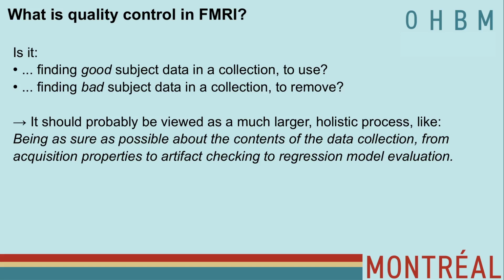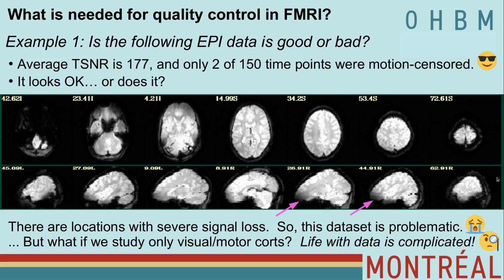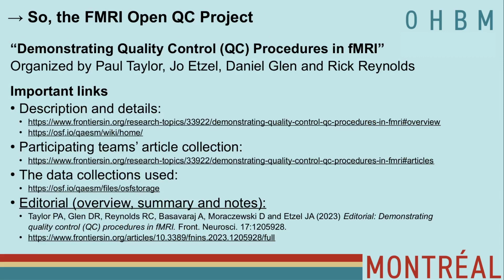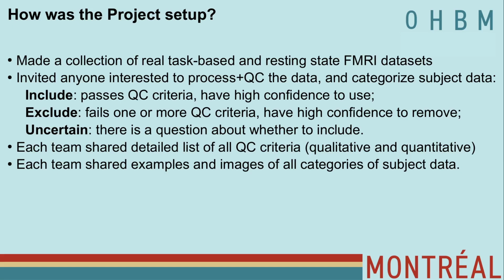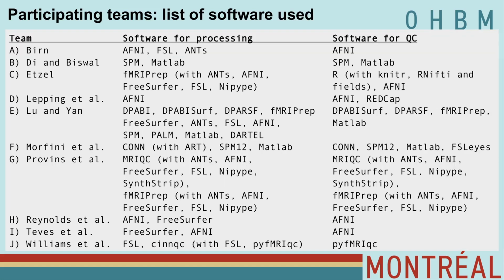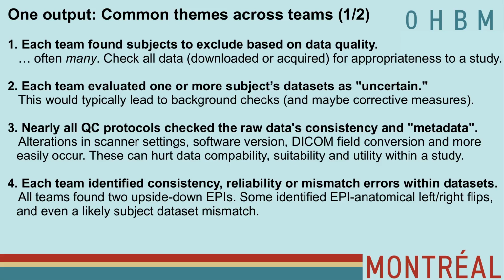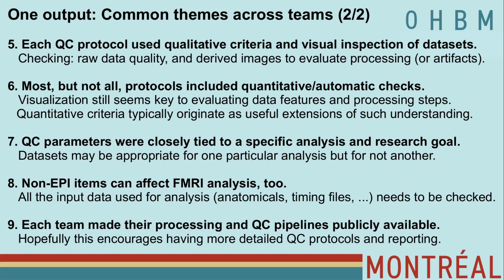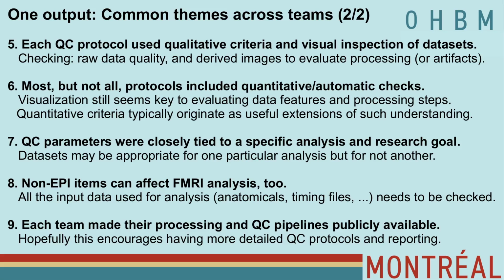OHBM 2023 | 2702 | Educational Course | Quality Control | Part 9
Title: Overview of (and Some Lessons from) the FMRI Open QC Project.
Session: Making Quality Control Part of Your Analysis: Learning with the FMRI Open QC Project
Speaker: Paul Taylor
Abstract: Quality control (QC) is a necessary, but often an under-appreciated, part of FMRI processing. Here we describe procedures for performing quality control on acquired or publicly available FMRI datasets using the widely used AFNI software package. This work is part of the Research Topic, 'Demonstrating Quality Control (QC) Procedures in fMRI.' We used a sequential, hierarchical approach that contained the following major stages: 1) getting to know your data, esp. its basic acquisition properties (GTKYD, 2) examining quantifiable measures, with thresholds (APQUANT), 3) viewing qualitative images, graphs and other information in systematic HTML reports (APQUAL) and 4) checking features interactively with a graphical user interface (GUI); and for task data, 5) checking stimulus event timing statistics (STIM). We describe how these are complementary and reinforce each other to help researchers stay close to their data. We show how to incorporate these steps within FMRI processing, evaluating the provided, publicly available resting state data collections (7 groups, 139 total subjects) and task-based data collection (1 group, 30 subjects). As specified within the Topic guidelines, each subject's dataset is placed into one of three categories: include, exclude or uncertain. The main focus of this work, however, is presenting a detailed description of QC procedures: how to understand the contents of an FMRI dataset, to check its contents for appropriateness, to verify processing steps, and to examine potential quality issues. Scripts for the processing and analysis are freely available.